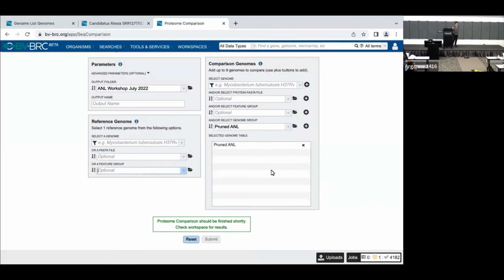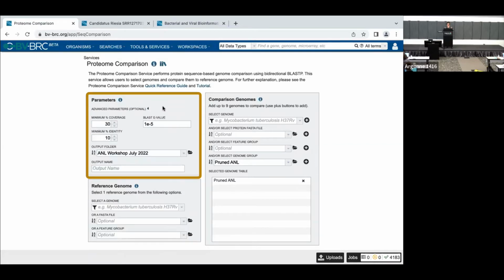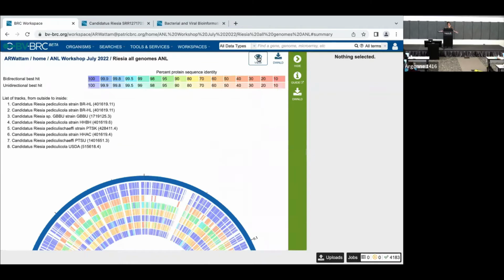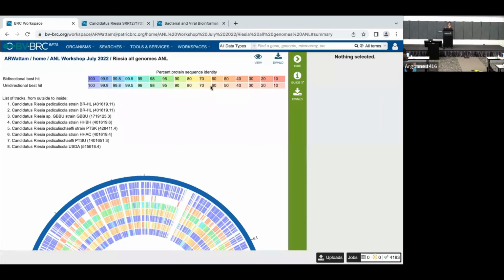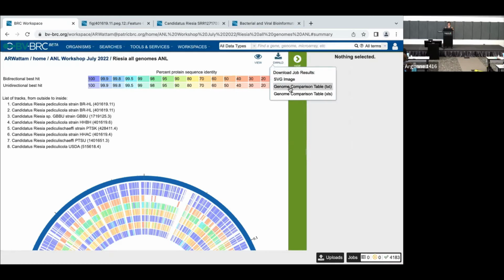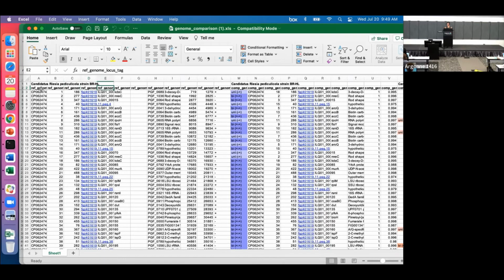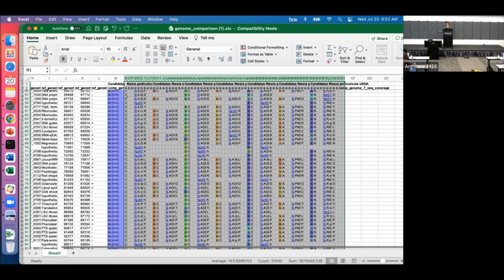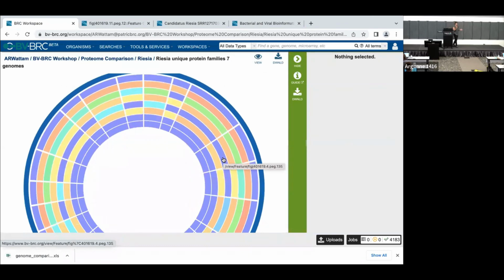Proteome Comparison Service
This video provides a demonstration of using the BV-BRC Proteome Comparison Service. It was recorded during a BV-BRC workshop in July 2022.